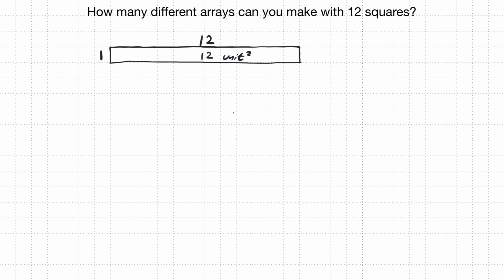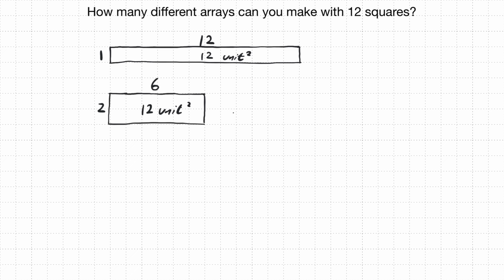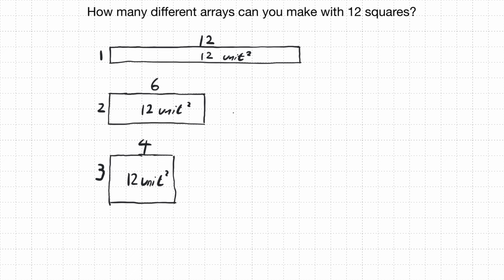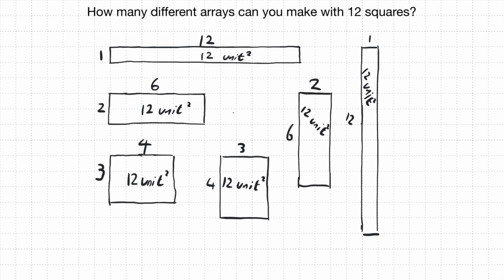Area Model to show different arrays which make up 12.